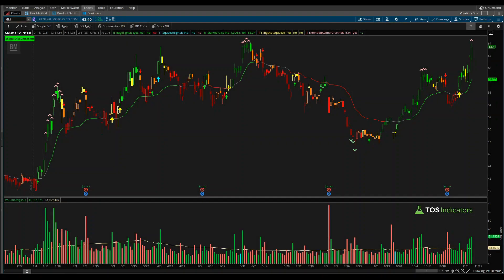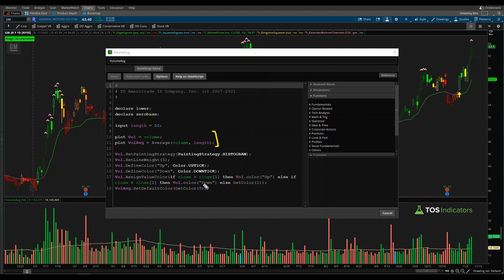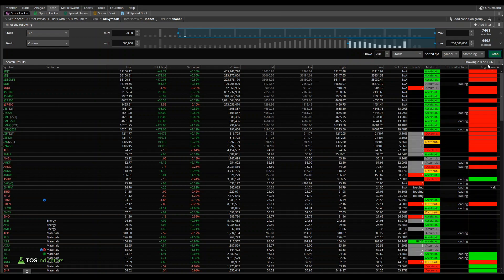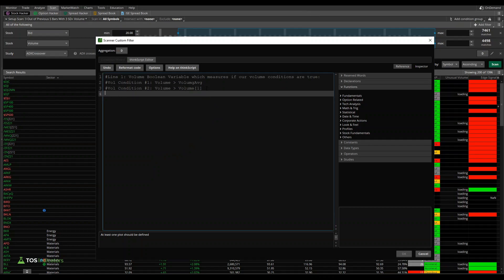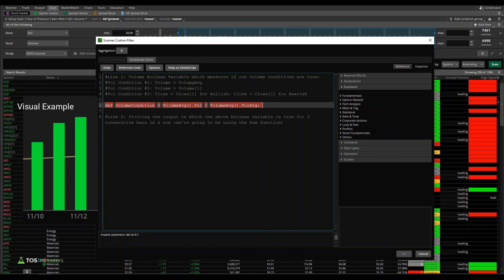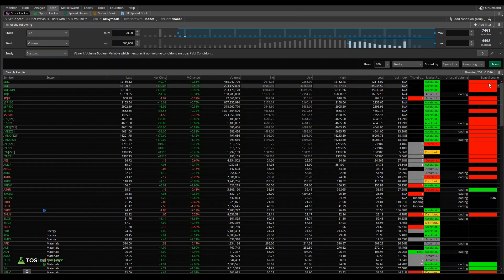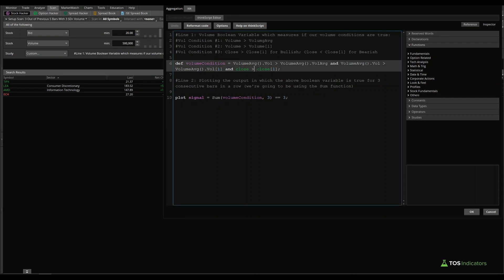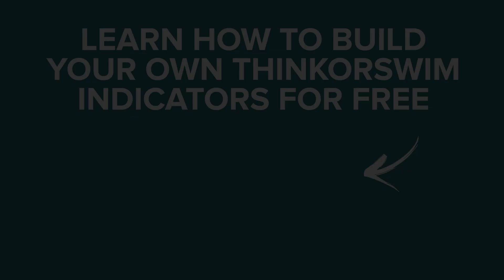How to Scan for Increasing Volume in ThinkOrSwim (Beginner-Friendly)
In today's thinkScript tutorial, I'll show you how you can build a custom volume scanner to find momentum trades and new trends forming.

The scan that we're going to be building has 3 different volume conditions:
1. Volume must be greater than the average volume over the past 50 bars
2. Volume must be increasing, compared to the previous bar
3. Volume should be a green bar for bullish momentum, and a red bar for bearish momentum

Follow along the tutorial to learn how to build the scan yourself, or use the download links below to import the scan into ThinkOrSwim.

For those interested, here is a download link for the Unusual Volume Scans, built previously:

⏱️ Here are video timestamps that might come in handy:

0:08 - Introduction
1:05 - Volume Average Indicator
2:40 - Basic Stock Filters
3:50 - Planning the Requirements
5:50 - thinkScript Coding
8:10 - Daily Scan Example
9:05 - Weekly Scan Example
9:40 - Bearish Volume Scans
10:40 - Conclusion